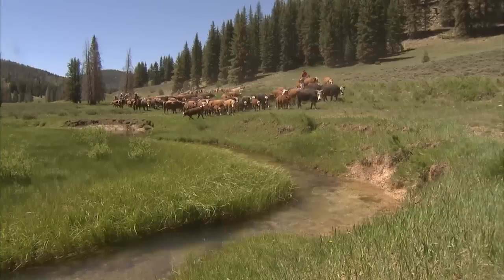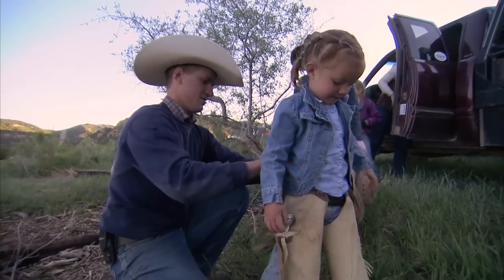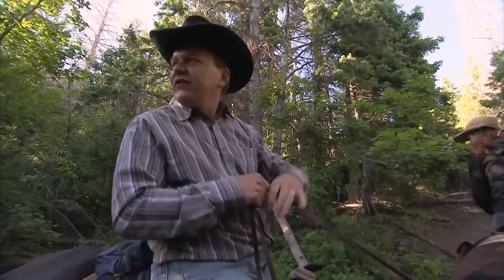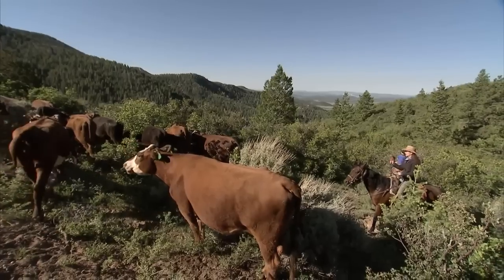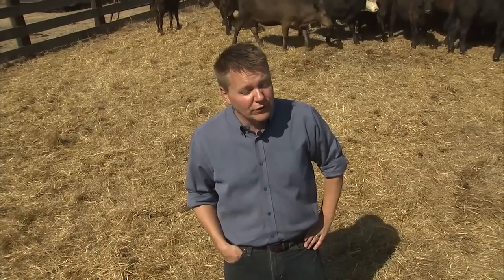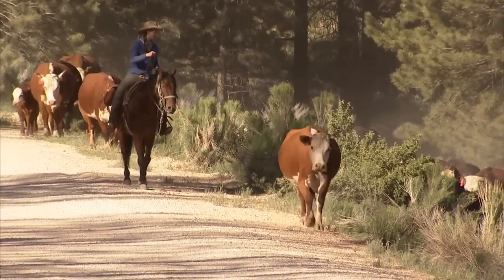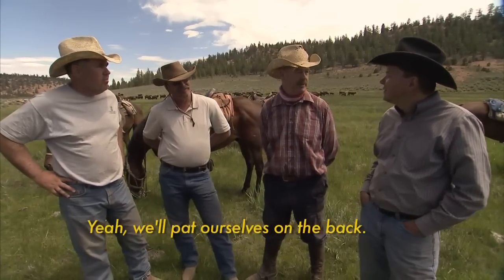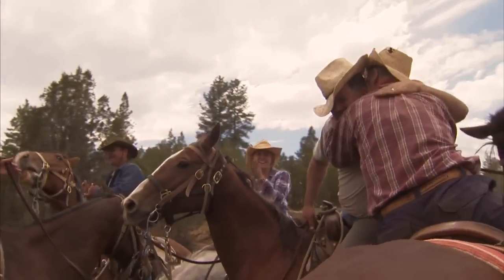Utah Cattle Drive - Ranching Round-Up: America's Heartland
Come along on a cattle drive across a rough and remote portion of Utah's back country. Reporter Jason Shoultz joins the Heaton family as they move hundreds of head cattle up steep mountain slopes in the expansive terrain of the Dixie National Forest.